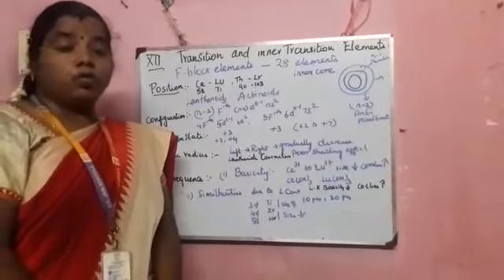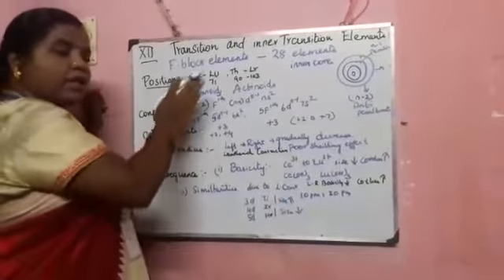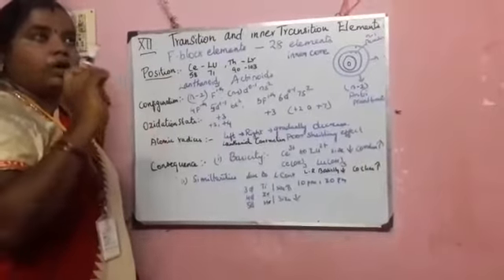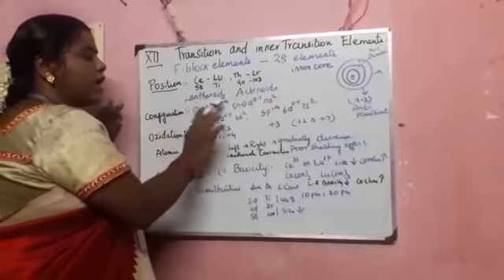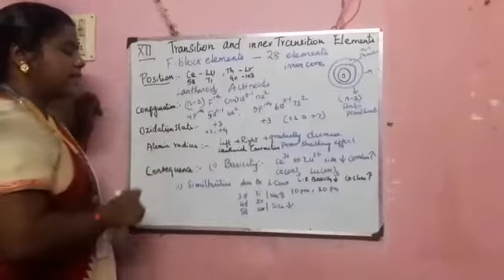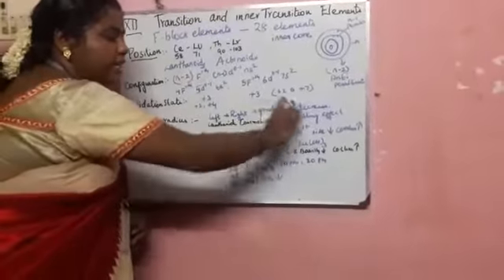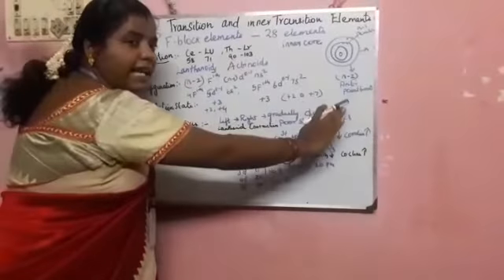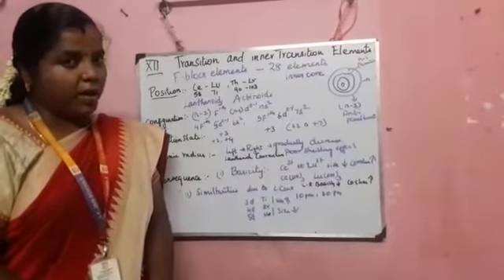Transition and inner Transition Elements part 7 - Chemistry 12th std by Mrs.Kalpna